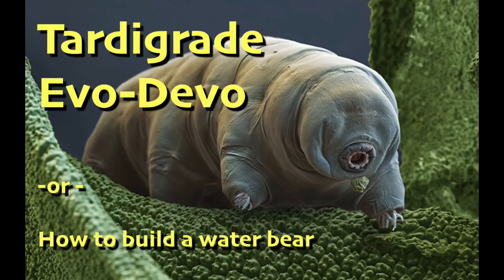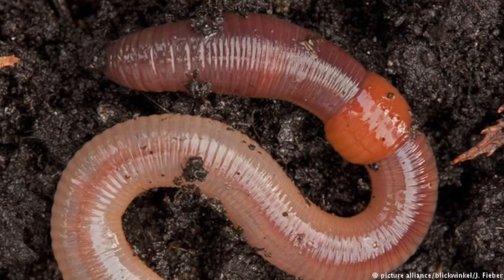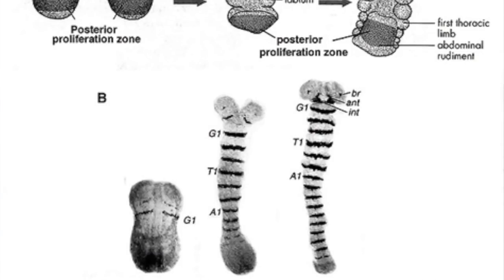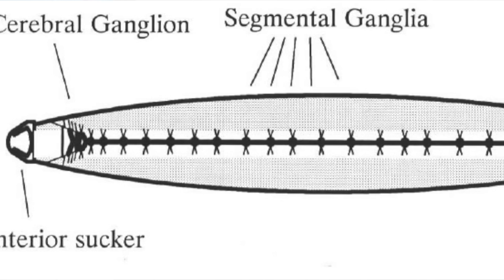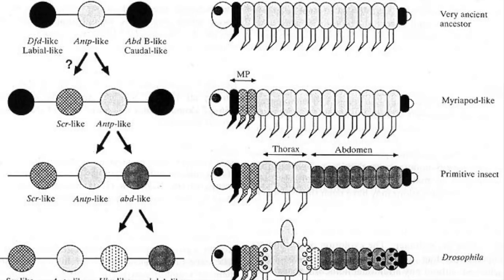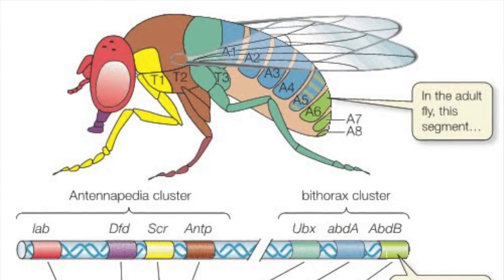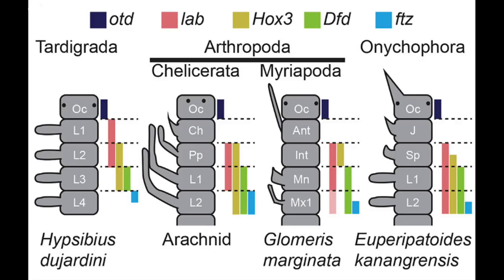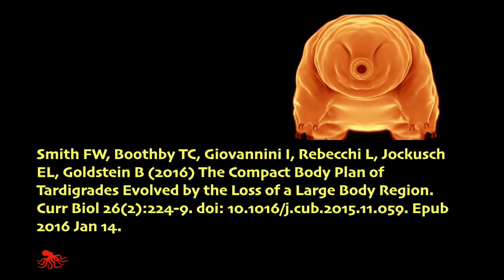TardigradeEvoDevo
This video is about water bear evolution, a summary of this paper:

Smith FW, Boothby TC, Giovannini I, Rebecchi L, Jockusch EL, Goldstein B (2016) The Compact Body Plan of Tardigrades Evolved by the Loss of a Large Body Region. Curr Biol. 26(2):224-9. doi: 10.1016/j.cub.2015.11.059. Epub 2016 Jan 14.